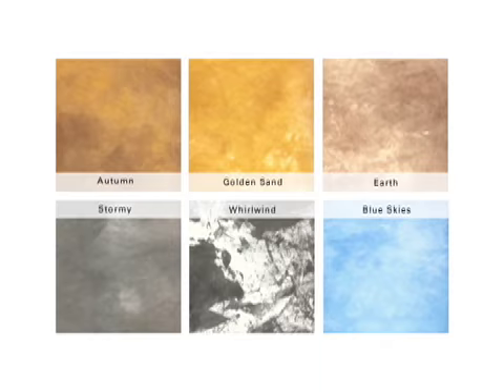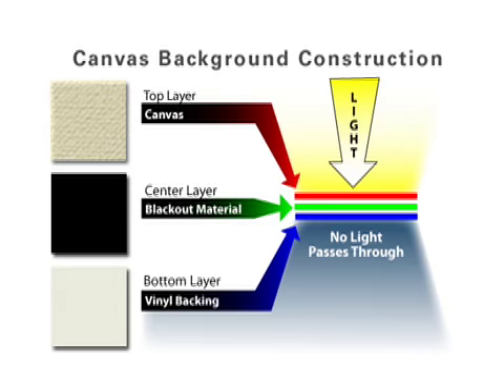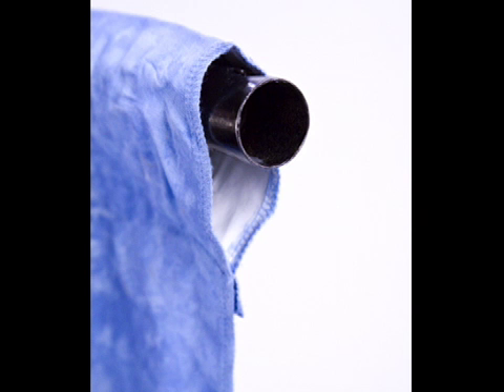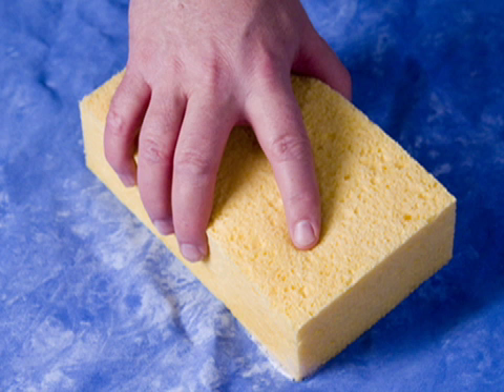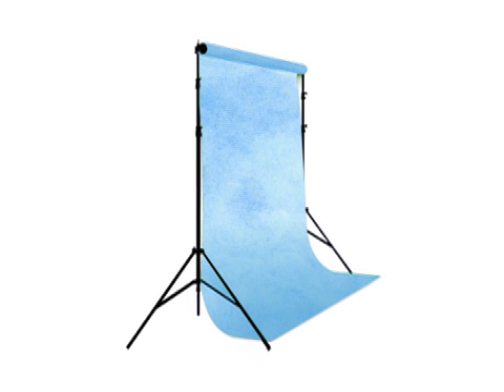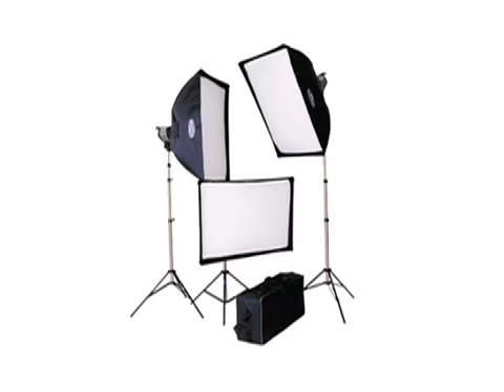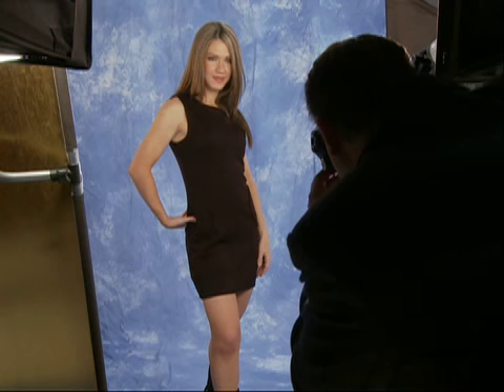Canvas H 264 800Kbps